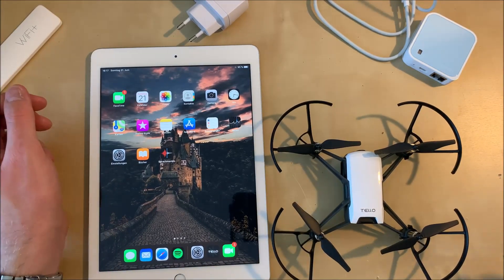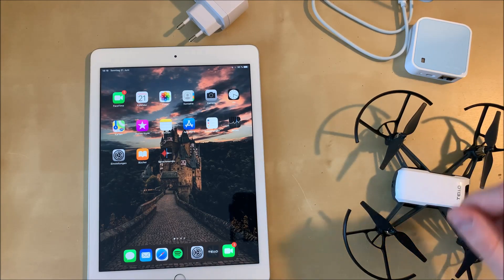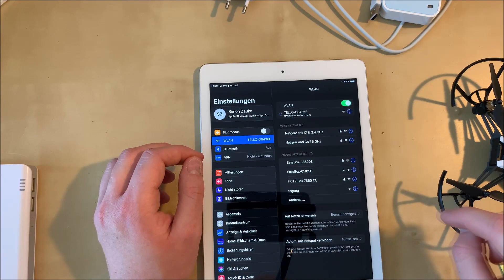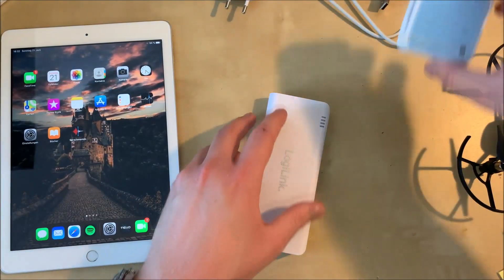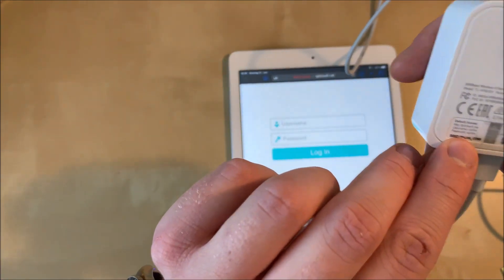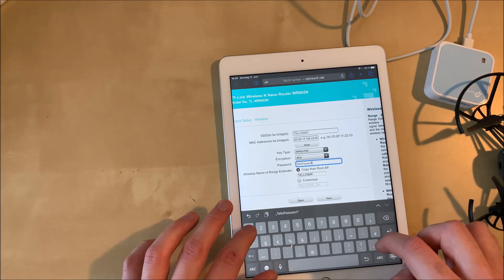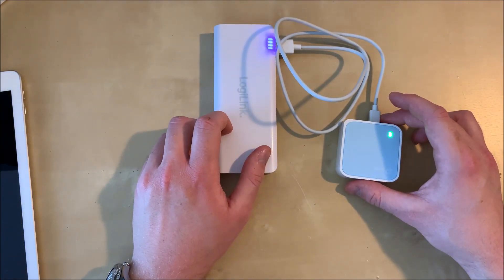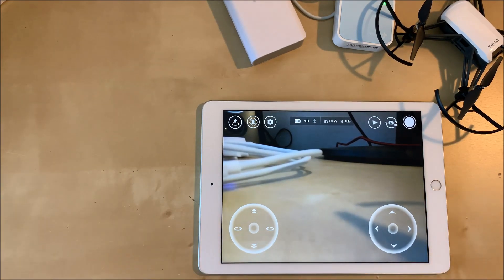Ryze Tello WiFi Extender/Repeater Tutorial: New Alternative to Mi WiFi Repeater by TP-Link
I'll show you how to use a WiFi repeater/extender made by TP-Link with the Ryze Tello (powered by DJI). With this tool, you can increase the range of the tello drone by a great amount.

Unfortunately, the widely known repeater "Xiaomi Mi WiFi Repeater 2" is sold out nearly everywhere. I have found an alternative, that increases Tello's range and can be operated with a powerbank/portable charger. Because of that, you can carry your extender outside.

Link to powerbank/portable charger